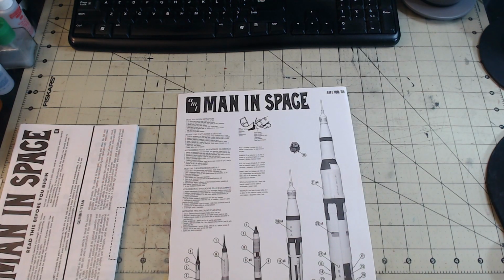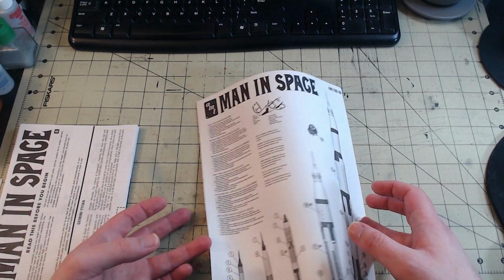AMT Man In Space - Unboxing Review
Let's take a peek inside the box of AMT's Man In Space set with FIVE rocket kits!

{Timestamps to come}

NASA’s manned space flight program started with Project Mercury, aimed at placing an astronaut in orbital flight around the earth, and recovering him safely. The first two manned-Mercury flights were sub-orbital, using the Redstone ballistic missile as a launch vehicle. Developed primarily for military use, the Redstone had to be specially modified for use in Project Mercury. For the orbital flights in the Mercury program, a more powerful launch vehicle was needed. The Air Force Atlas ICMB (D Model) was chosen, and was subsequently modified for use in the Mercury Project. Like its Redstone predecessor, the Atlas used a liquid oxygen propellant. Unlike the Redstone, however, the Atlas was used for a total of four manned Mercury launches.

The powerful Titan II was selected as the launch vehicle to boost the Gemini two-man spacecraft into orbit. It was first used successfully in the unmanned flight of Gemini on April 8, 1964. It was chosen for the Gemini mission because of its payload capability and importantly because its propellants are non explosive—a feature permitting use of an ejection-seat escape system instead of the rocket escape tower of Mercury.

Saturn I is a part of a family of heavyweight lifting launch vehicles, used first in the Apollo program. The first ten vehicles, called Saturn I, were launched for research and development purposes, and also placed into earth orbit engineering test models of the command and service modules of the Apollo spacecraft. The last three Saturn I’s, called the Uprated Saturn I or Saturn IB, placed meteoroid technology satellites into earth orbit to examine the size and distribution of particles in space near earth. On its first flight, in January, 1966, the Saturn IB was used to test the Apollo command/service modules in a suborbital mission. After three test flights, the improved launch vehicle was declared ready to manned Apollo missions.

The largest production model of the Saturn family of rockets, the Saturn V was developed by NASA as the first super heavy-lift launch vehicle. It was flown from 1967 to 1973, and was used for nine crewed flights to the Moon as well as to launch Skylab, the first American space station. Of the fifteen flight-capable vehicles built, thirteen were launched from the Kennedy Space Center with no loss of crew or payload.

Along with this channel, I make no claims to ownership of any of the graphics, images, or music used in this video.